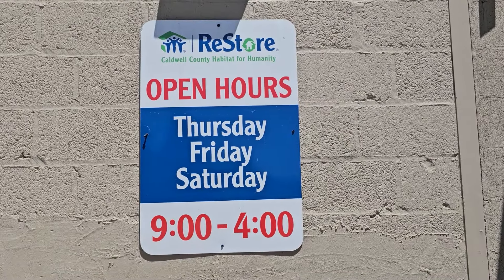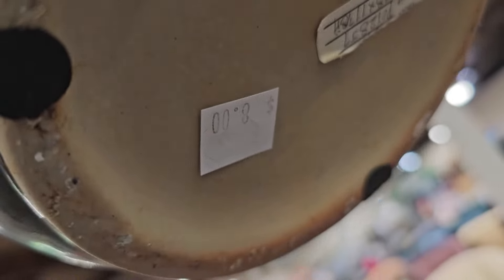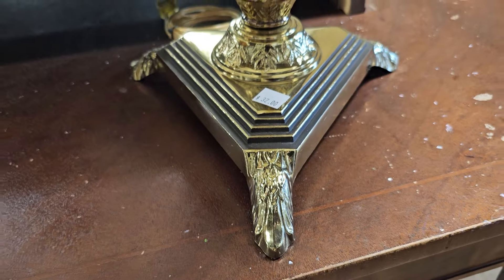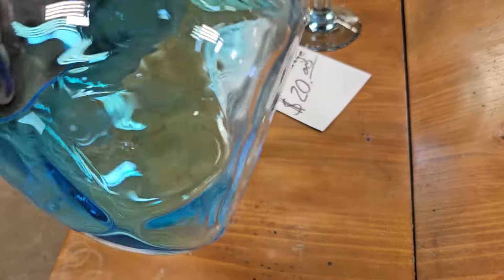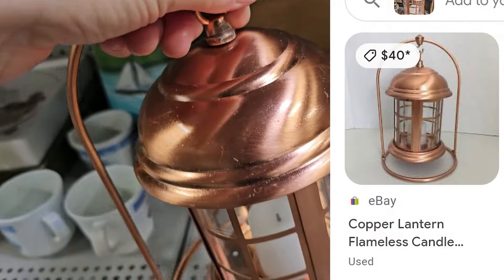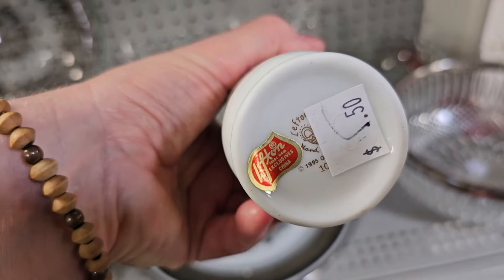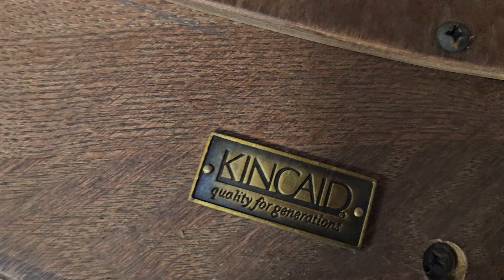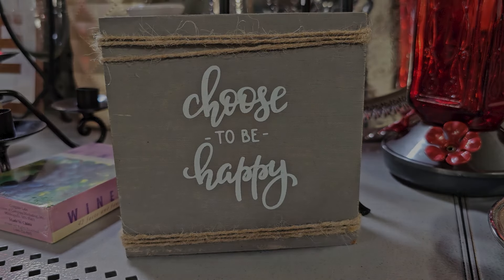Brighton, Bob Timberlake, MCM Finds & MORE Bloopers! 😁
Hey everyone! We're at the Habitat ReStore in Lenoir, NC. I found a Brighton purse of a STEAL, a BEAUTIFUL Bob Timberlake piece, and the FANCIEST MCM sconce I've ever seen! Plus, I left in some more Bloopers! Enjoy!😘
This ReStore is located at:
1216 Harper Avenue

💜CHECK ME OUT ON INSTAGRAM AT:
💜👉comegowithmetoday